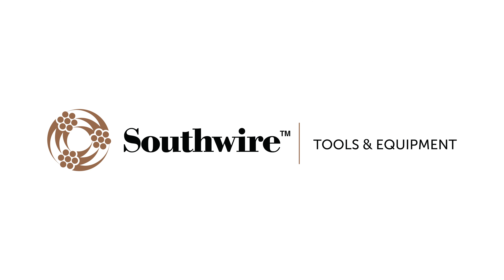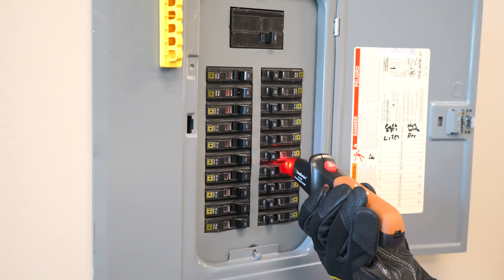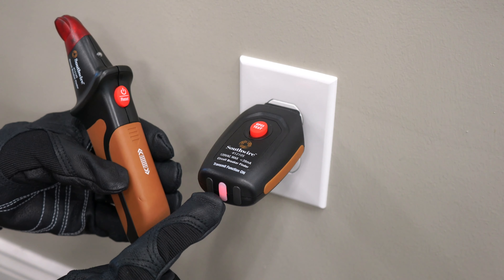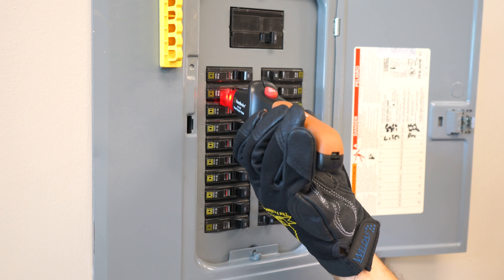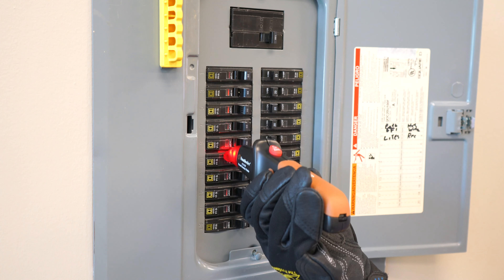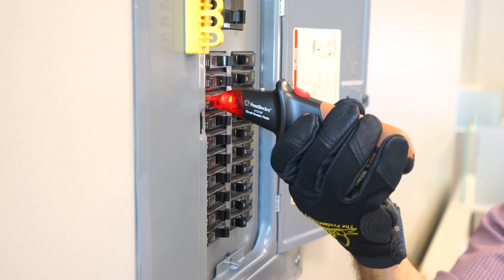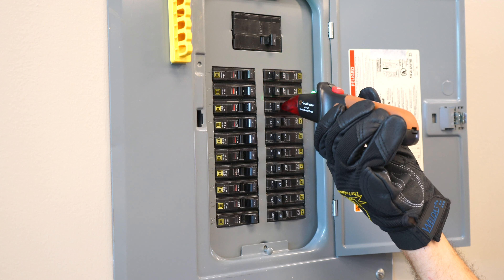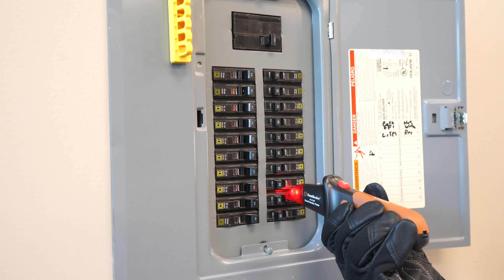Southwire 41210S Circuit Breaker Finder How-To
The 41210S Circuit Breaker Finder with GFCI offers a fast and easy way to locate the specific breaker powering the circuit being worked on. The 41210s eliminates guessing and prevents unwanted power outages caused by tripping the wrong breaker.